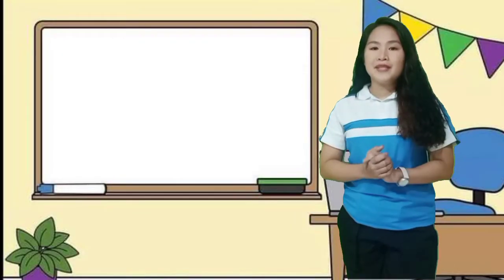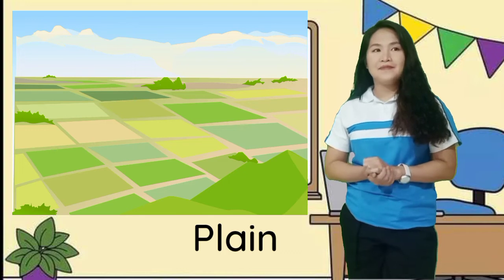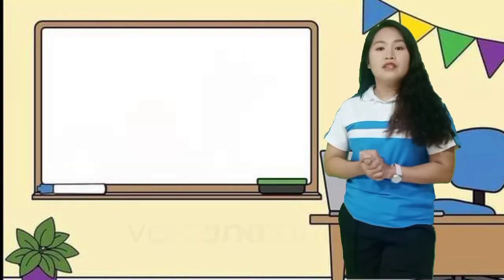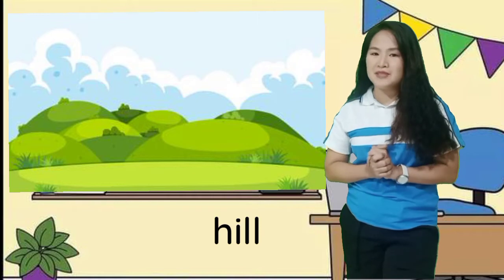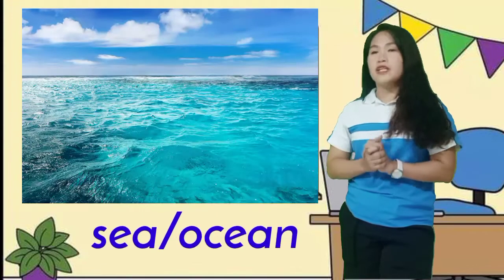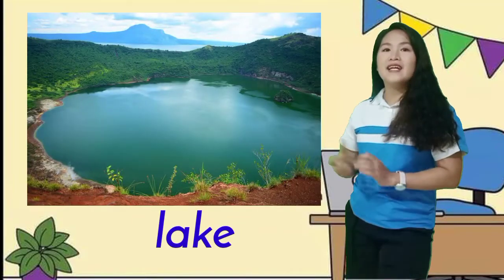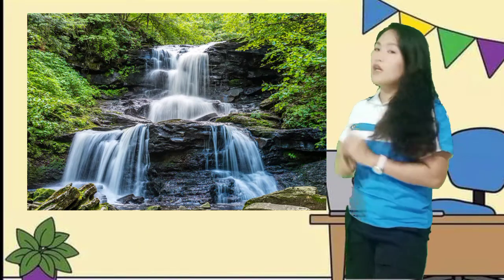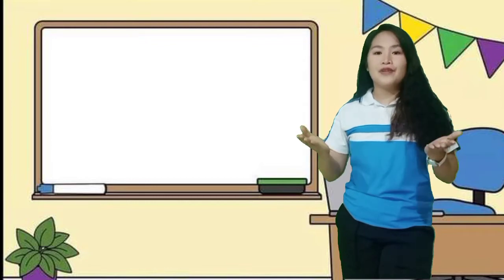LAND FORMS & WATER FORMS